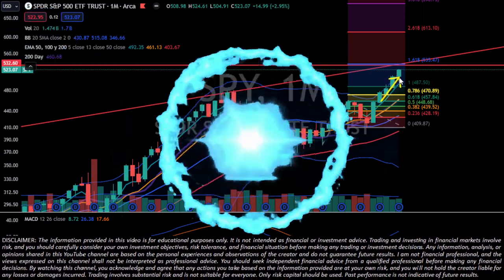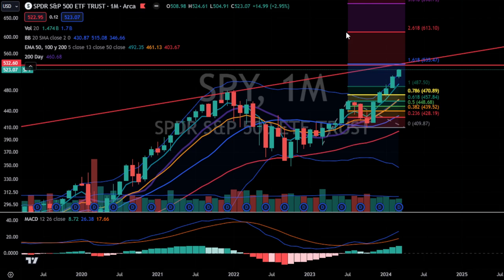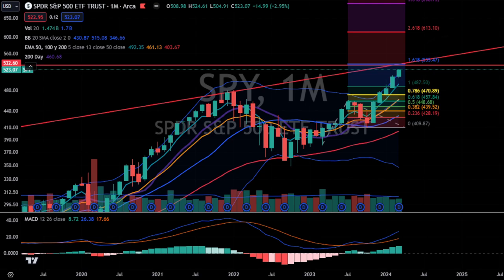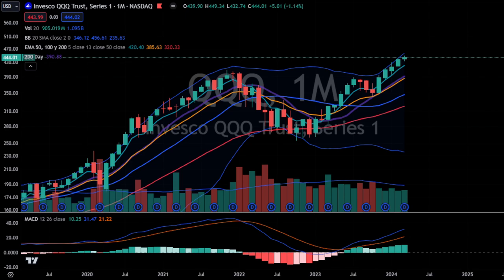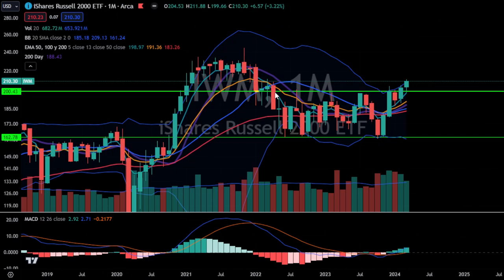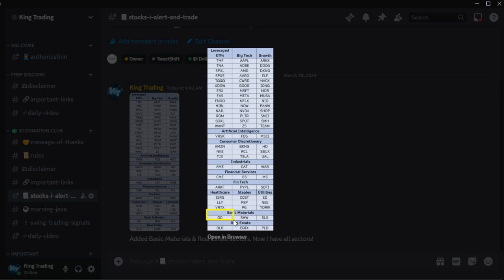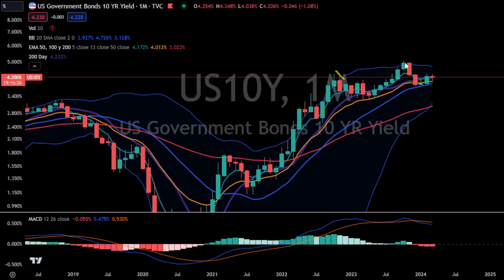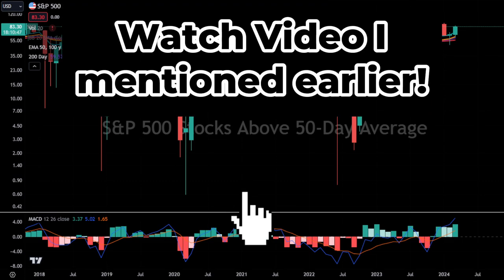Stock Market Leadership Is Rotating? Stock Market Monthly Analysis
This will take you through the signals that we are seeing and if they are bearish or bullish...

Discord real-time buy/sell signals & feedback on 76 stocks and indices (see below)

Here are the equites that the algorithm tracks:
Leveraged Index ETFs: SPXL, SPXS, TMF, TNA, TQQQ, UDOW
Other Leveraged ETFs: ERX, FAS, HIBL, NAIL, SOXL, WANT
BIG Tech: AAPL, ADBE, AMD, AVGO, CRWD, GOOG, MSFT, META, NFLX, NOW, NVDA, PLTR, SPOT, ZS
Growth Equites: ARKF, ARKK, DDOG, DKNG, ELF, HACK, IONQ, MDB, MUSA, NIO, PANW, SHOP, SMCI, SMH, TEAM
Financial Services: CME, GS, MS
Consumer Discretionary: AMZN, NKE, HD, , RCL, TJX, TSLA
Industrials: AME, CAT, WAB
Staples: COST, PEP, PG
Healthcare: ISRG, LLY, VRTX

If you're looking to learn more about how I'm trading and what my current market predictions are, then this is the video for you.

Using technical analysis, I explain how bearish signals actually create a unique opportunity to buy into market bounces in order to profit by trading.

I provide market trend analysis and swing trade setups that I trade, so you can watch me manage the trade on both the entries and the exits!

When I trade 3x bear/bull ETFs, I use a disciplined ETF swing trade strategy with clear take profits and stop losses. This no doubt is one of the best trend trading strategies! I utilize swing trading indicators for those professionals that want to swing trade and set it and forget it taking profits with a rule based trading system.